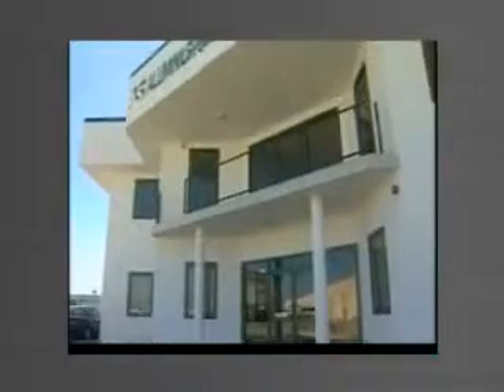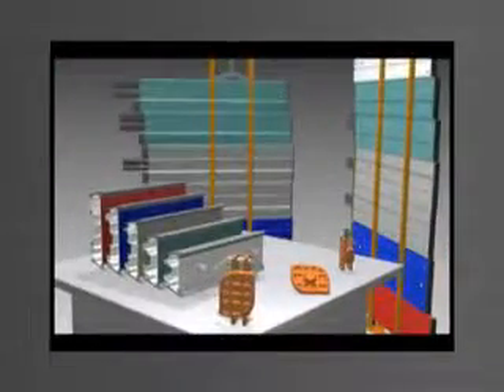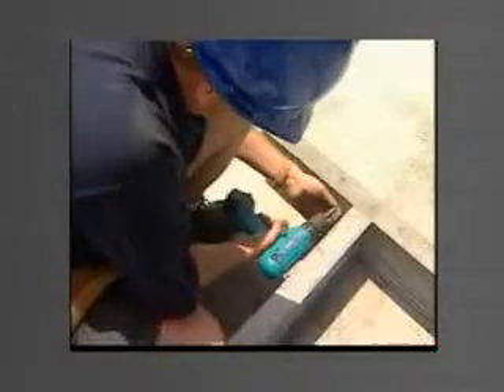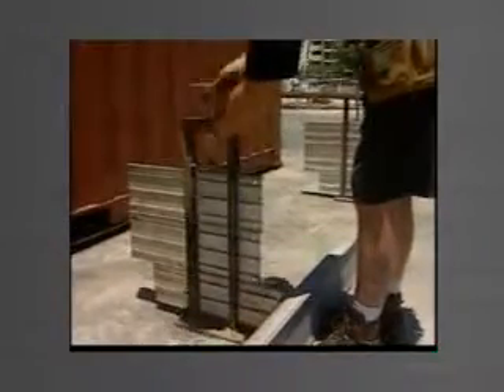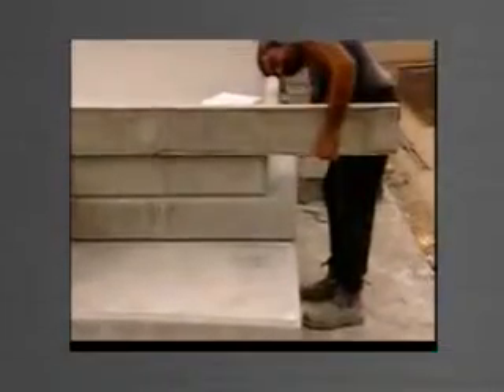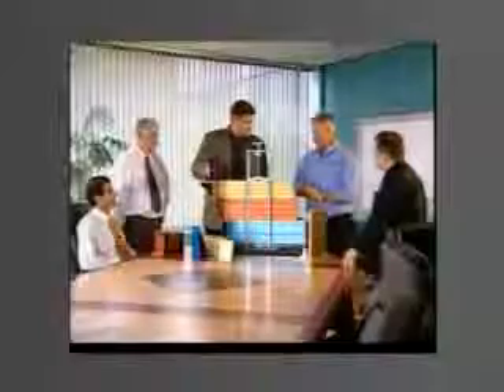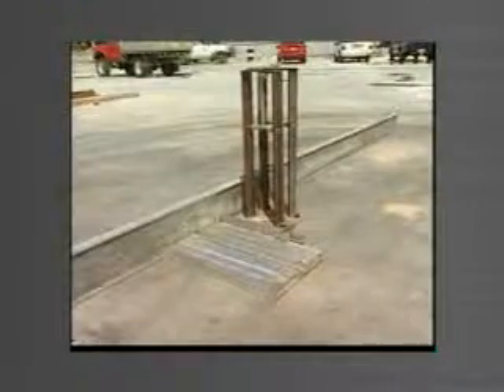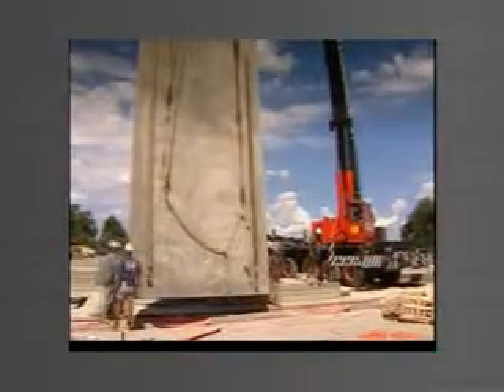SRB-CT - AMAZING ON-SITE MOLDING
SRB-CT is introducing an amazing new technology and philosophy in making prefabricated concrete elements on the construction site. You do not need expensive factories to produce prefabricated concrete elements. What you need is a TILTFORM formwork system. It is the formwork system who conquered  Australia and received an award for innovative design. This formwork system presents you incredible advantages of molding compared to all known systems. Specially designed and made from an aluminum alloy, it is very light and at the same time sturdy and reliable. Molding with TILTFORM system  incredibly shortens and facilitates the working process, offering you an amazing ability to create prefabricated concrete elements on the construction site. You do not need an expensive transport of concrete elements any more. Your product will be over 30% cheaper and you ahead of the competition with increased productivity. The system is inexpensive, quick, lightweight and meets the highest standards of safety and protection at work .